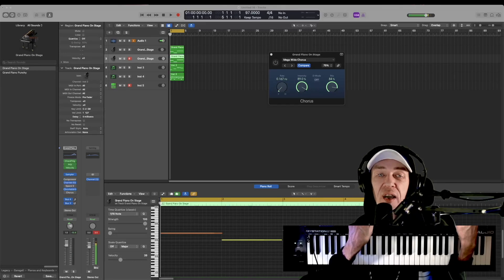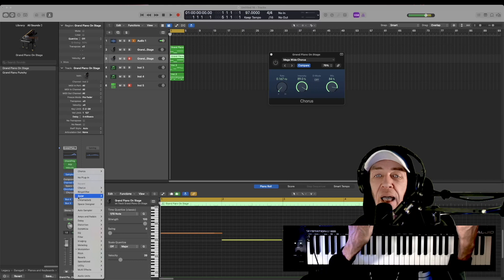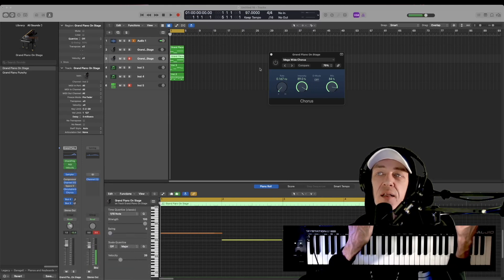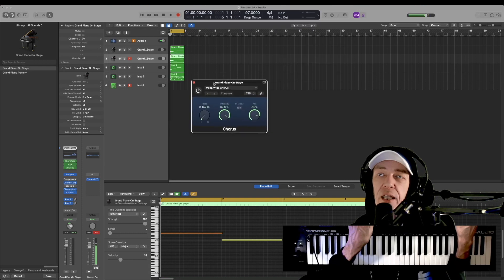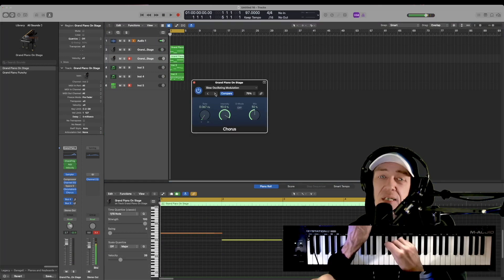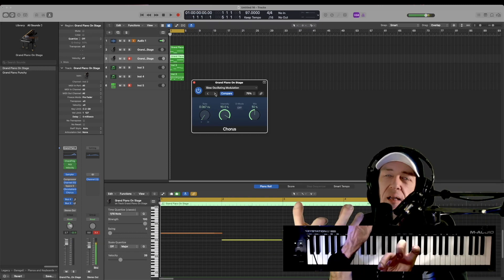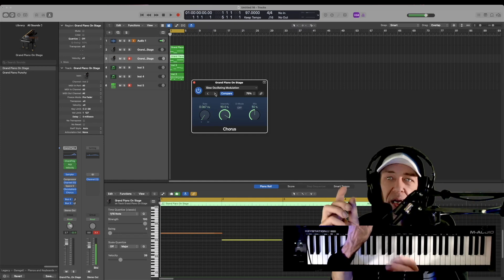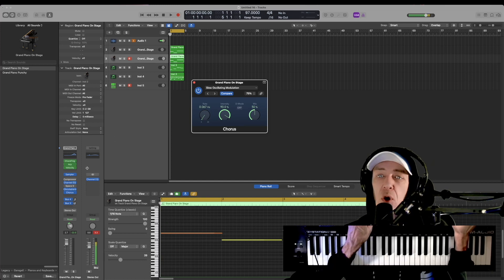How To Use The CHORUS Tool In Logic Pro X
0:00 - Tutorial On How To Use The CHORUS Tool In Logic Pro X:

Step 1: Select a track layer.

Step 2: Go To EFFECTS / MODULATION / CHORUS

Salute!
~NORBZ